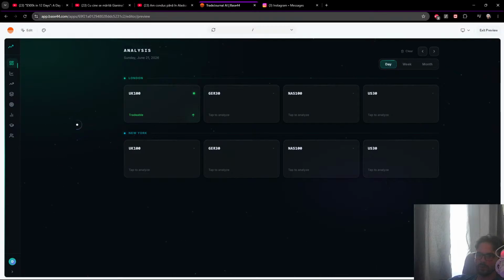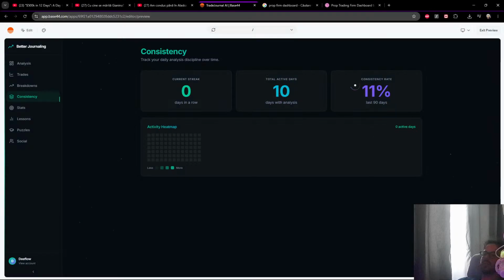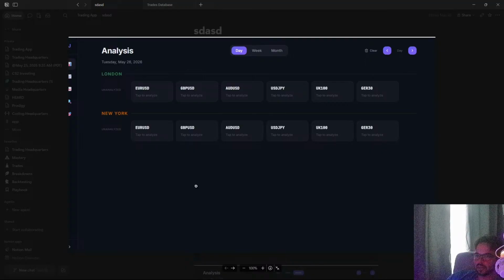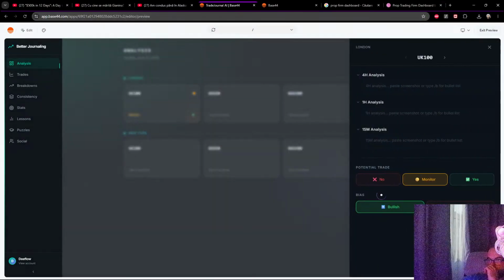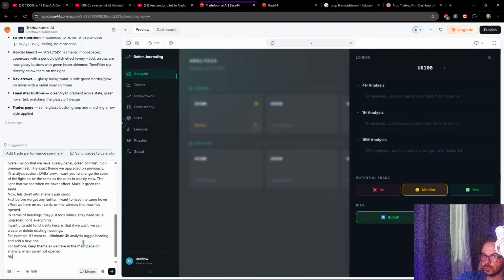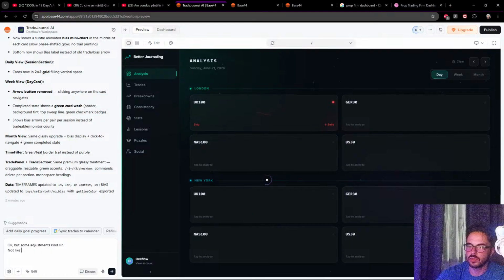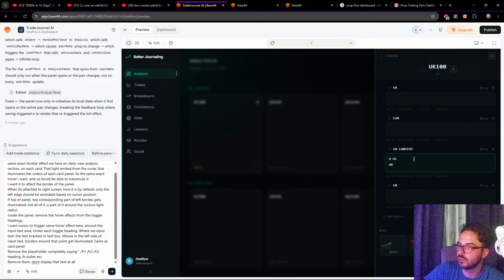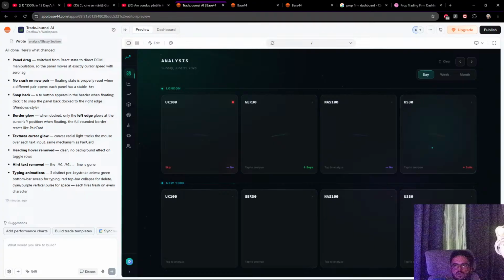Building my own Trading Journaling App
And remember, I LOVE YOU